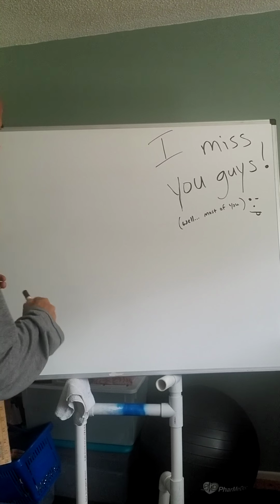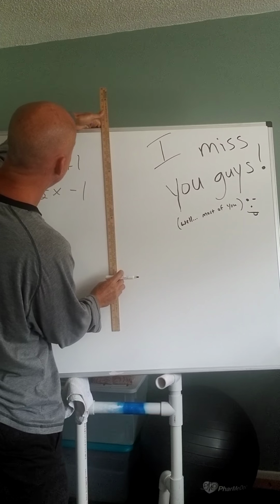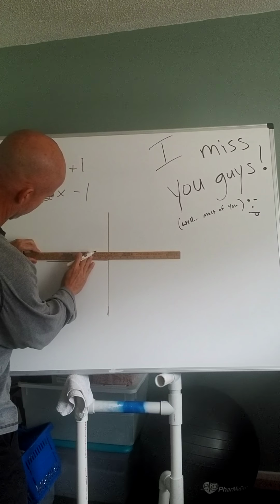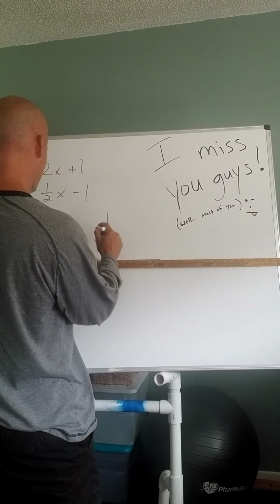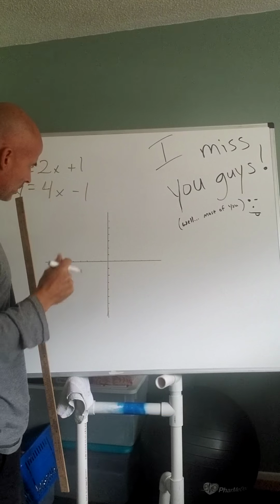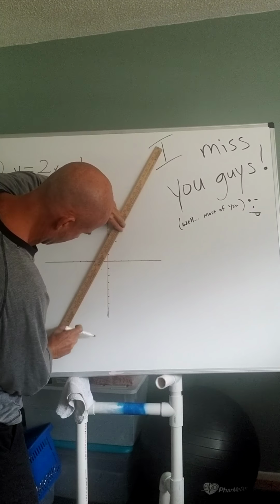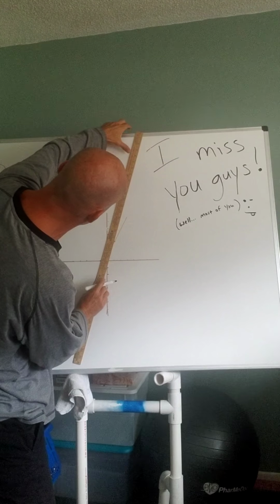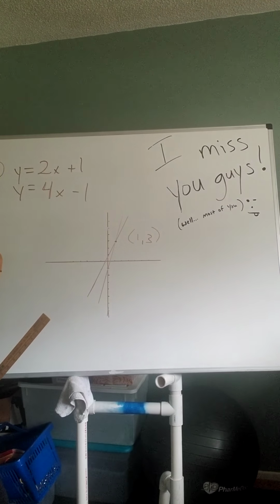How to create your own graph (coordinate plane)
If you can't print assignments with the graphs to use for graphing and you have no graph paper then you can create a coordinate plane (graph) for each graphing problem you have to do. This video shows how and also does an example system of equations problem (so it shows how to graph two linear equations in y = mx +b form in case you have forgotten).